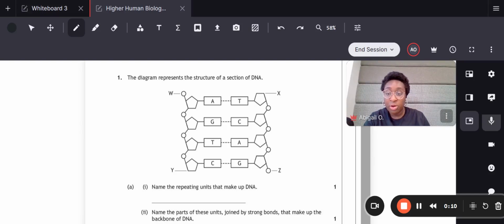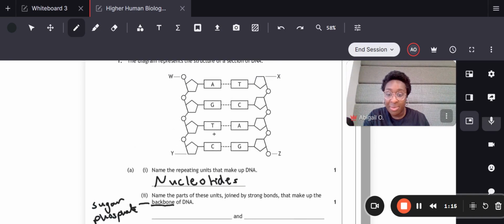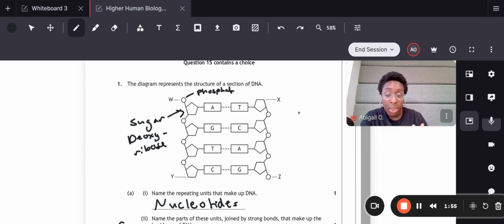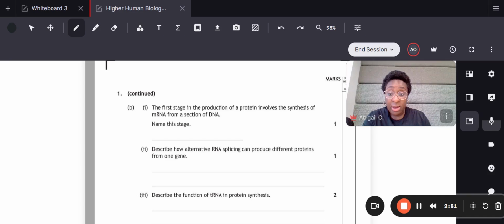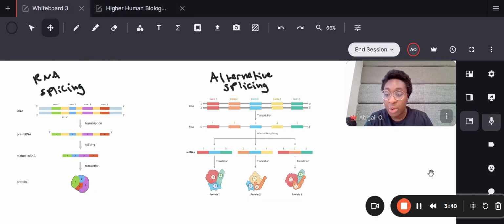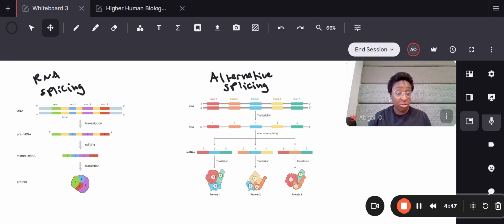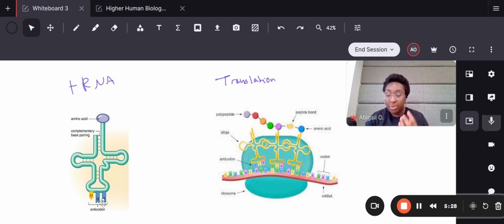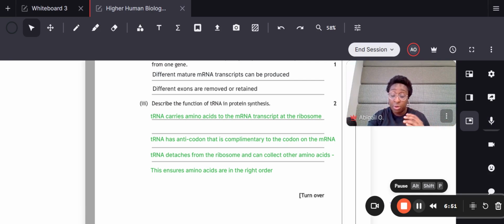Higher Human Biology 2023 Paper 2 Question 1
A walk through of how to answer Q1 from the 2023 Higher Human Biology.

Happy Studying :)